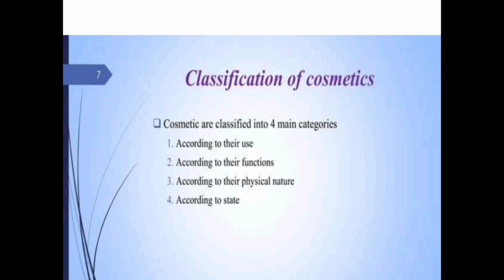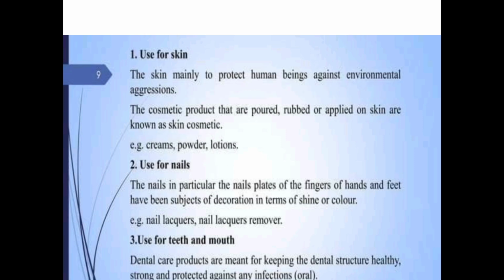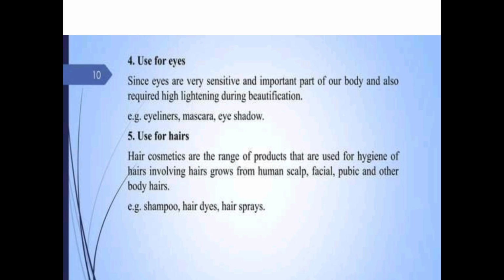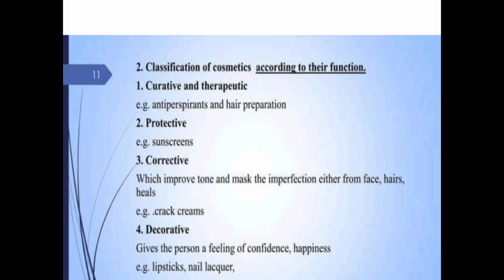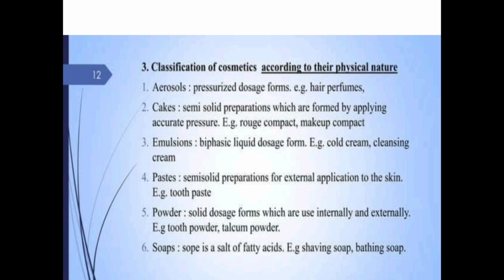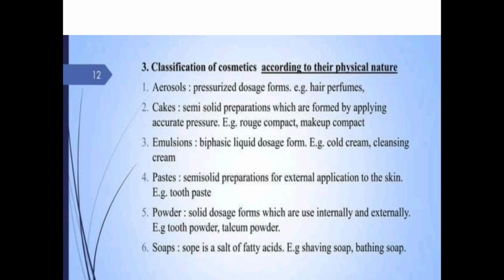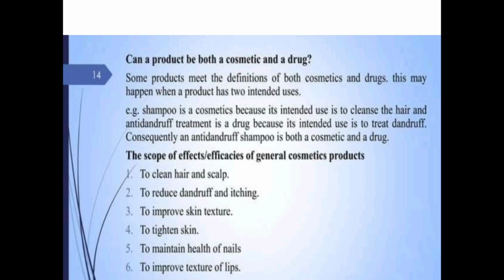Classification of Cosmetology by Himani sharma